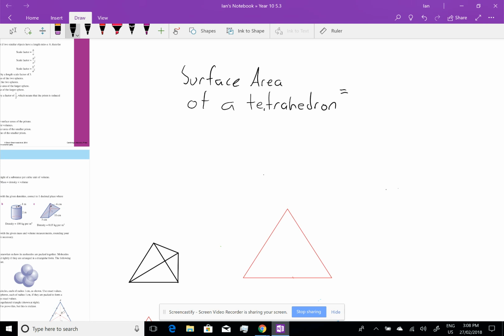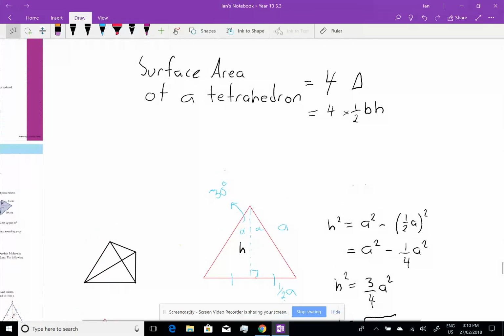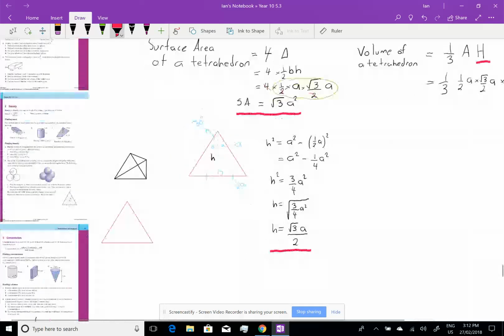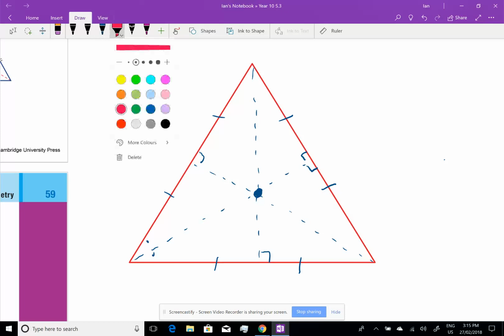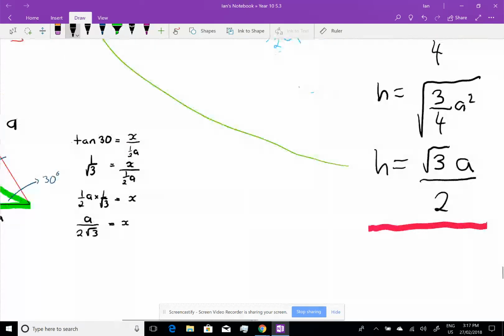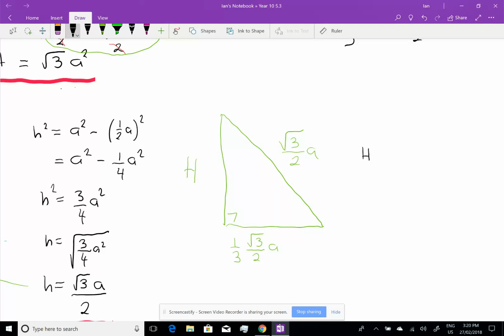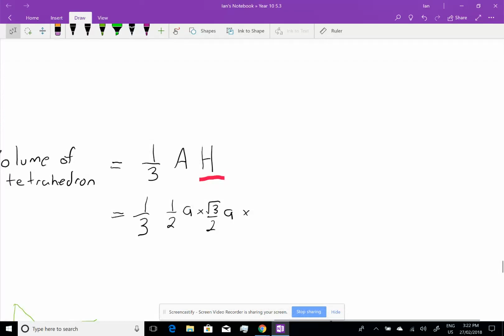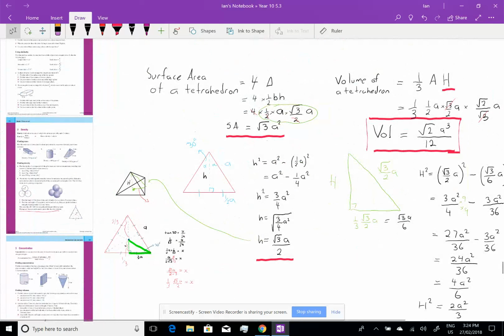Year 10 5.3 Volume and Surface area of a tetrahedron